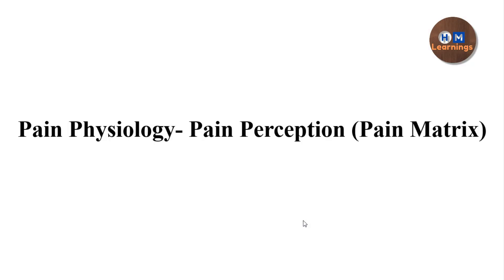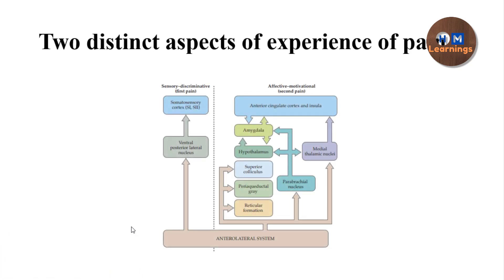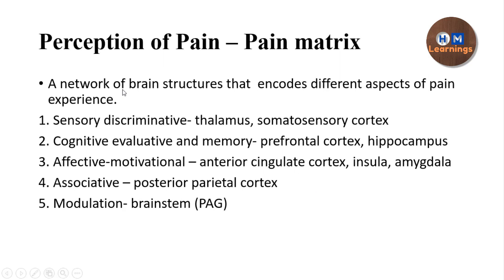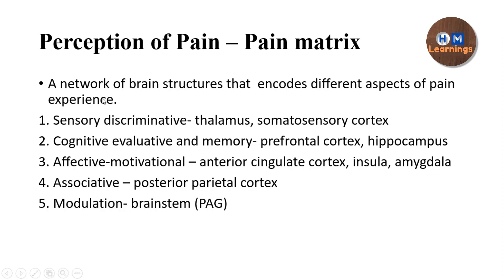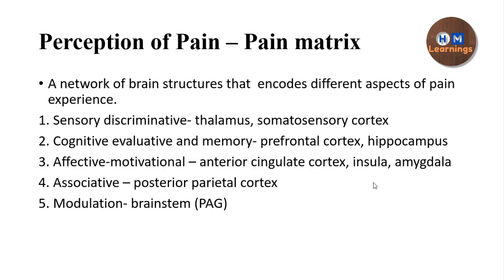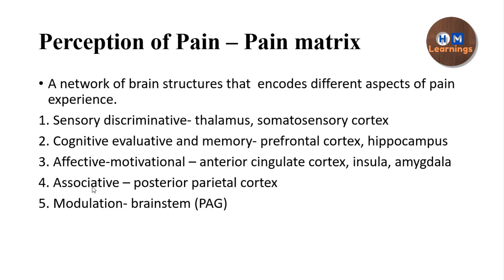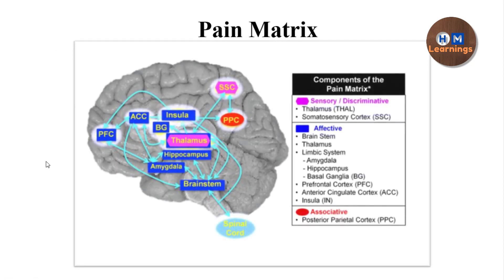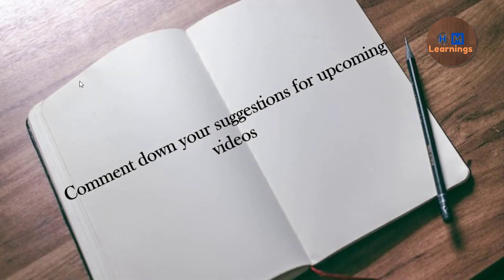Pain Physiology - Pain Perception I Pain Matrix I Neurophysiology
This video will be about the perception of pain and pain matrix.

Upcoming video will be pain modulation.

Follow us on SlideShare for slides of every video. We share all our slides on the SlideShare